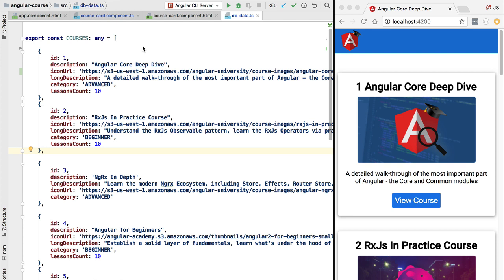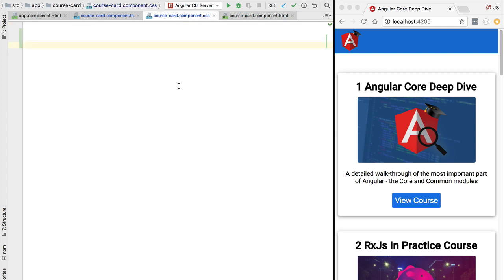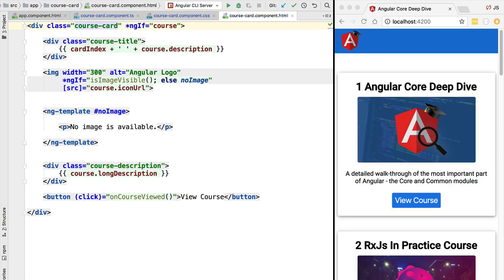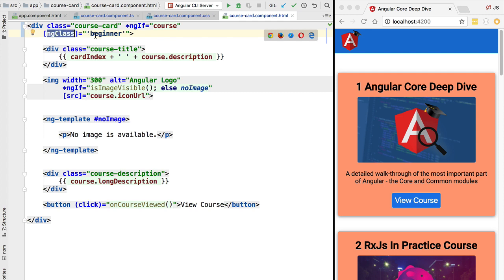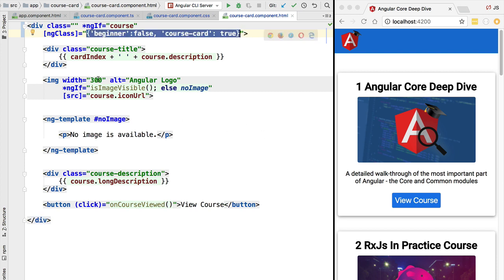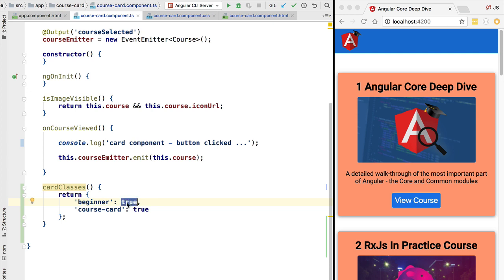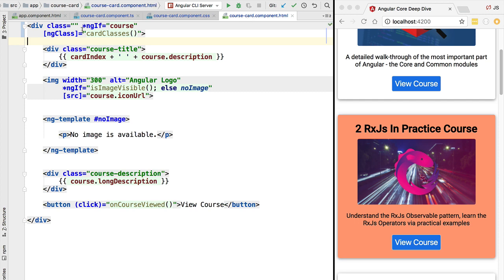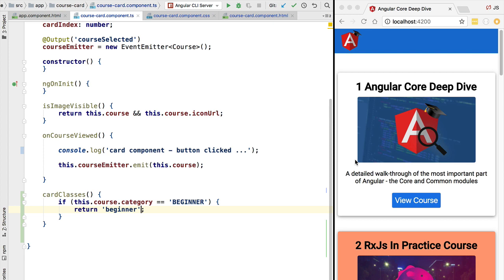💥 Angular ngClass Core Directive - Learn All Features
In this video, we are going to cover in detail the features available in ngClass for conditionally styling Angular components. We are going to learn when to use ngClass, when not to use it and why.